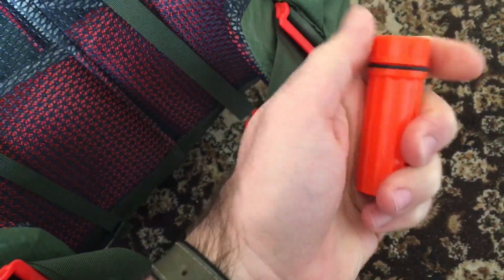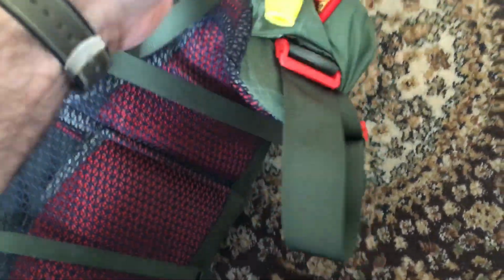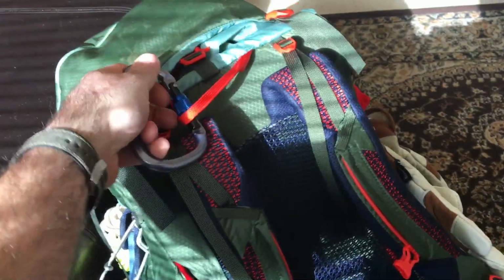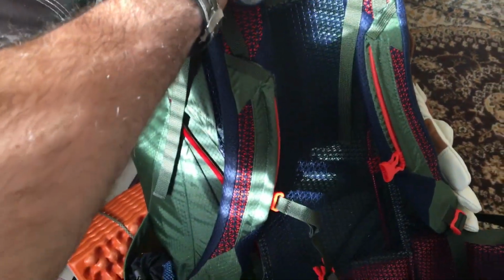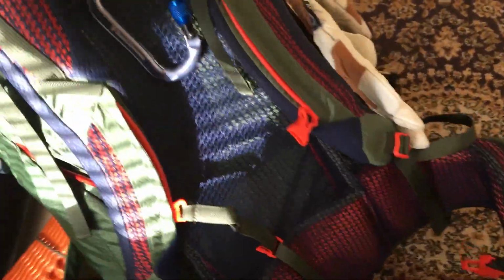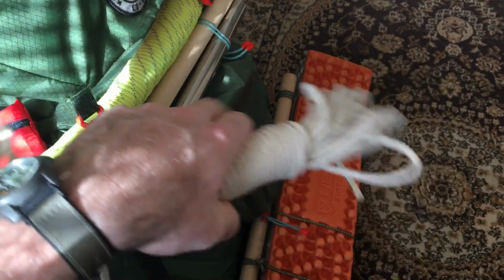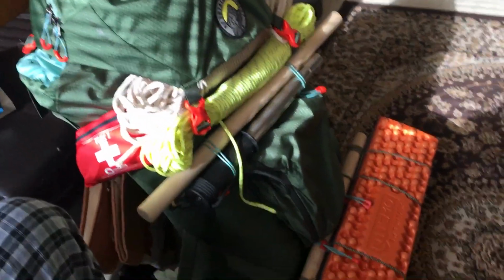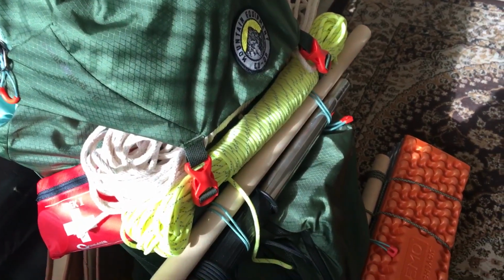Winter Gear Follow Up